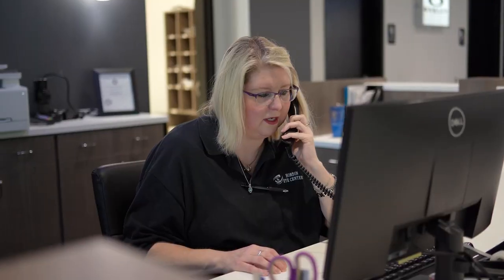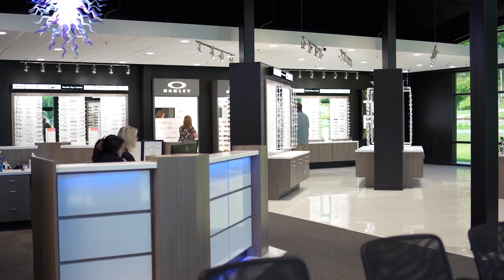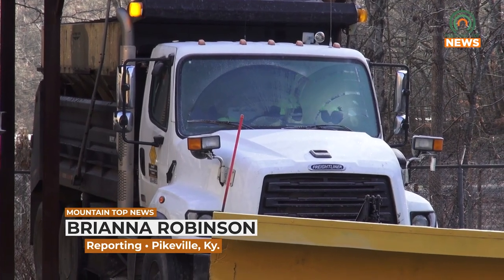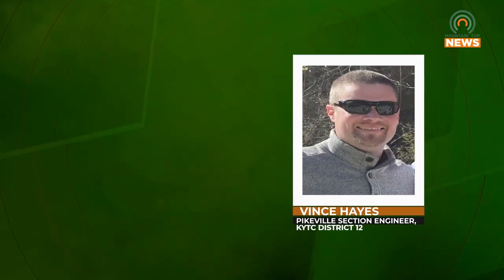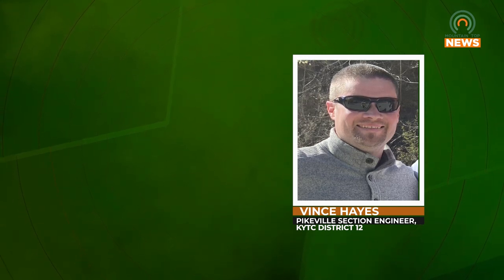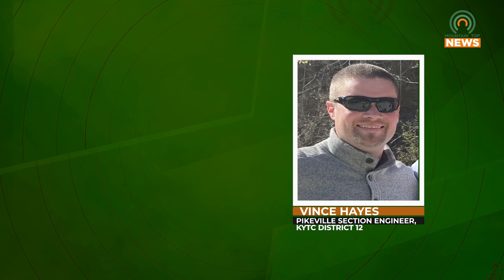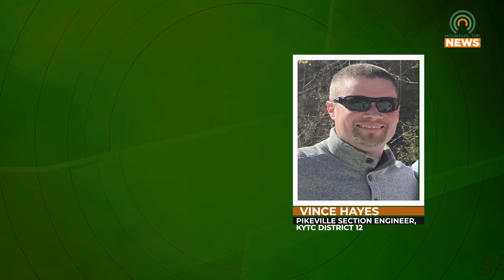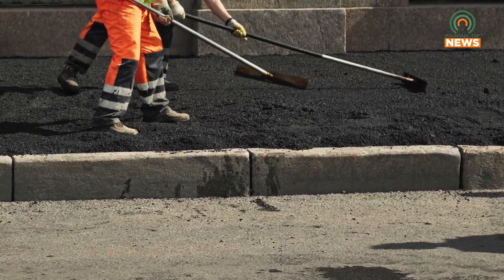Construction on an Acceleration Lane Near Pike Central High School Begins May 31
To improve traffic and safety in front of Pike Central High School, the Kentucky Transportation Cabinet will be doing some renovations to the road near the school.